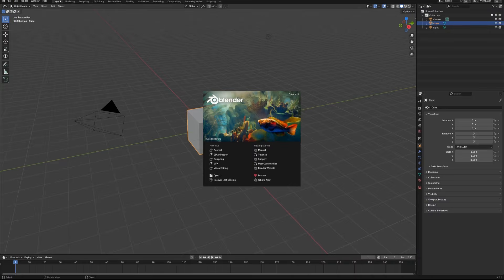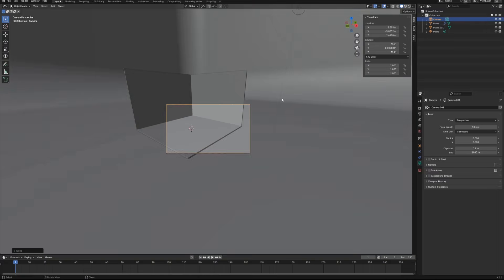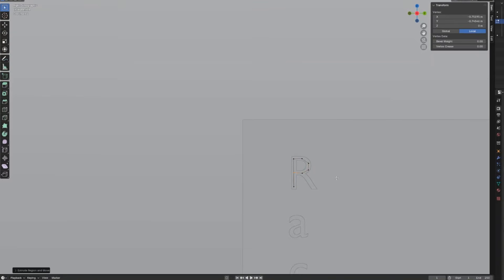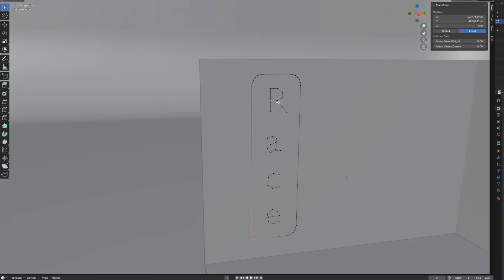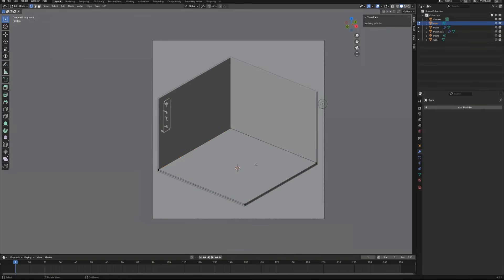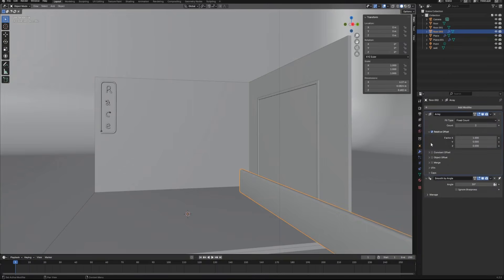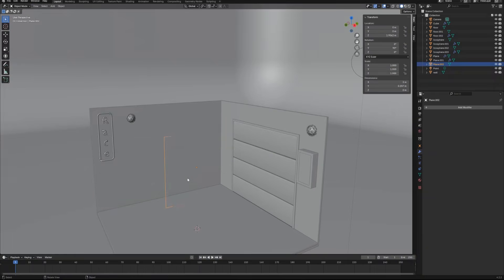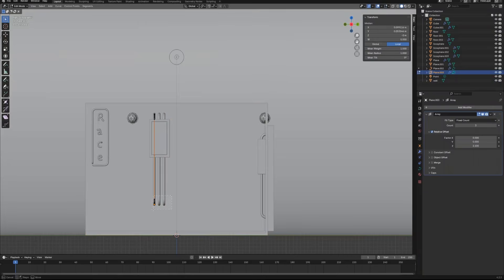[Blender] Creating a 3D Isometric Garage w/ 3D Cube Visionary Part 1: Modeling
Ever wondered how to bring a vibrant 3D isometric scene to life? Join 3D Cube Visionary in this new Studio Sessions series as he guides you through his entire workflow from start to finish using Blender. From designing industrial vibes to nailing fine details, you’ll pick up tips and tricks to level up your 3D workflow. The first part of the series looks at the modeling phase of the project.